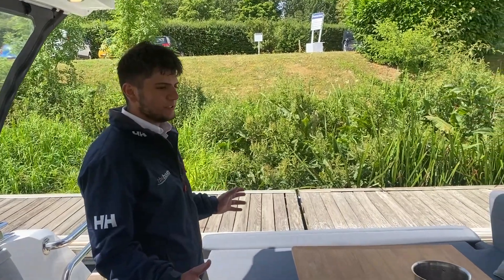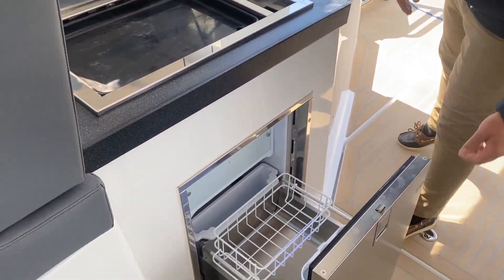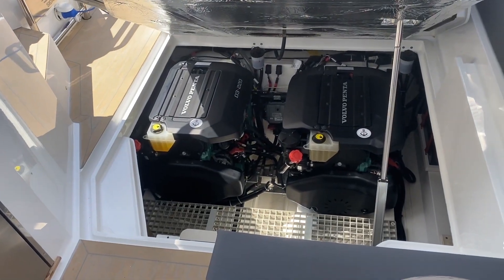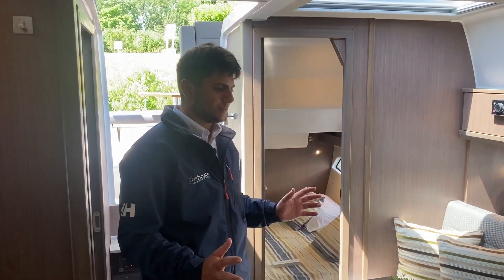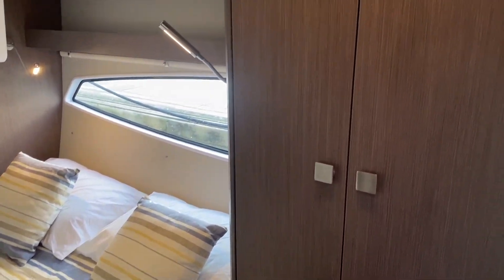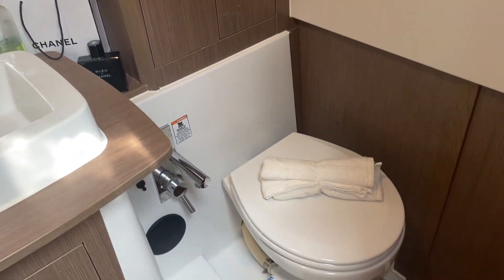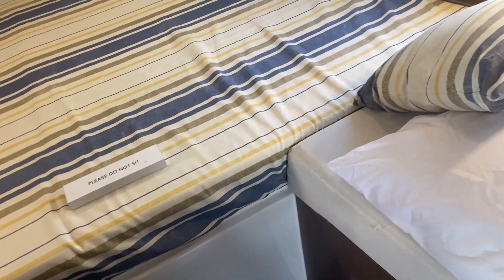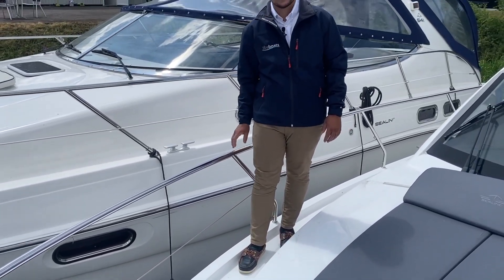Sealine S330 Walkthrough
2021 Sealine S330 for sale with TBS Boats Penton Hook!
Fantastic example of this popular Sealine S330, presented in ‘as new’ condition. Fully loaded options with the benefit of joystick control and bow thruster for ease of handling. Sporty, stylish with a huge cockpit with seating for 8+.

To view the full specification please click here - 2021 Sealine S330 (tbsboats.com)